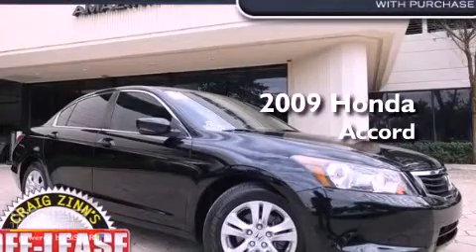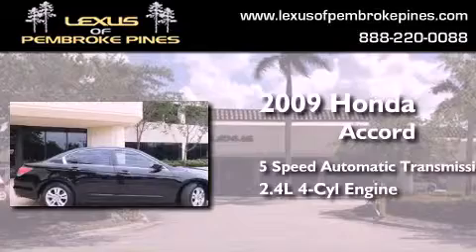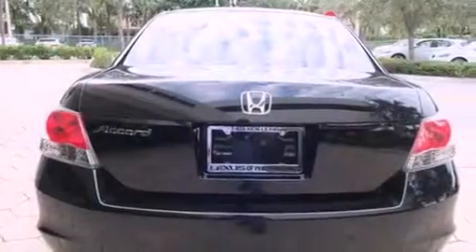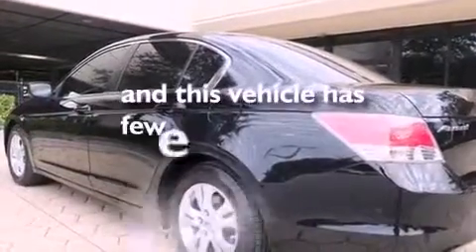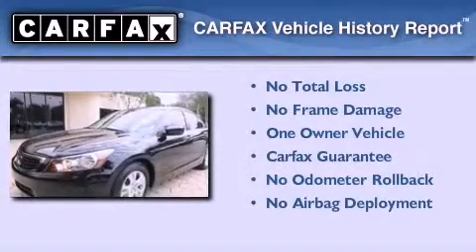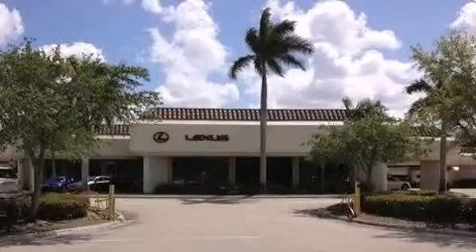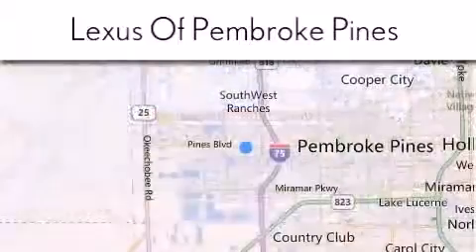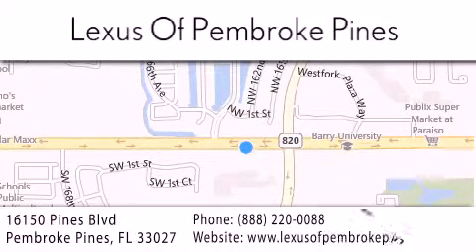2009 Honda Accord Miami FL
Year : 2009
 Make : Honda
 Model : Accord
 Engine : 2.4L 4 cyls
 Trans . : Automatic 5-Speed
 Exterior : Black
 Miles : 36,984

 Stock : 3262101